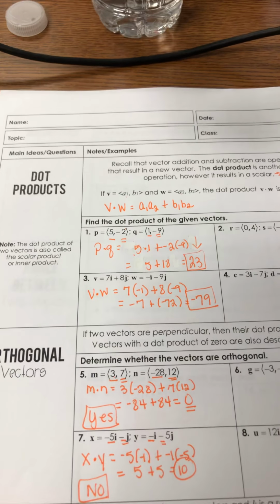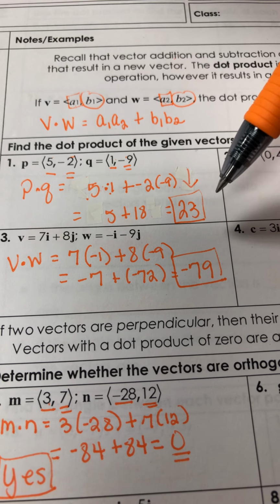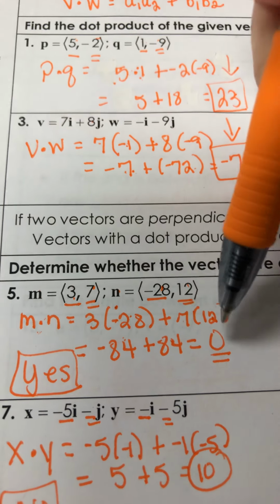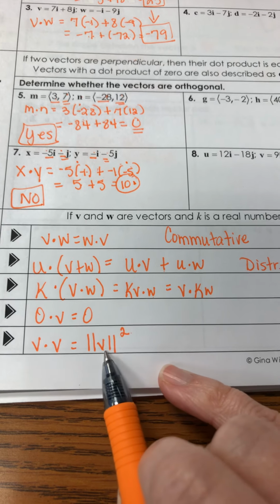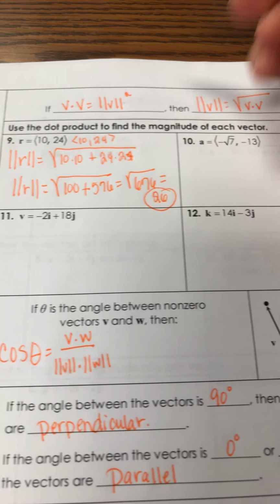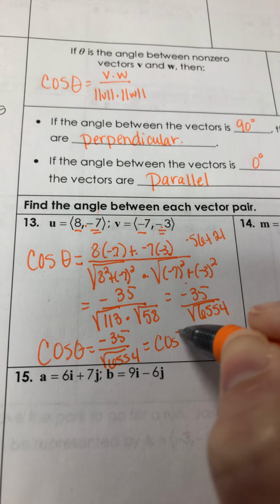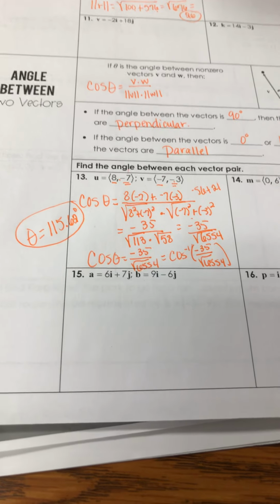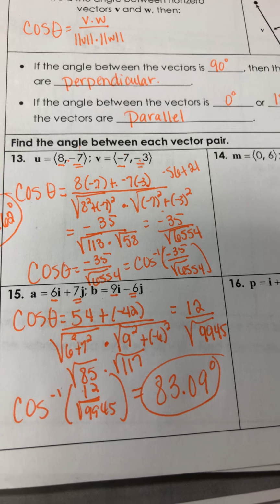April 25, 2020